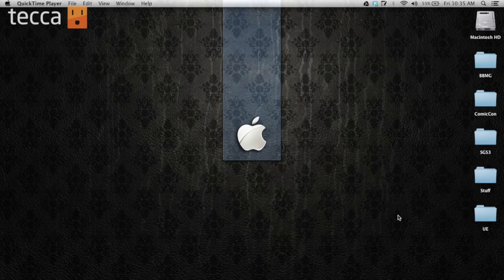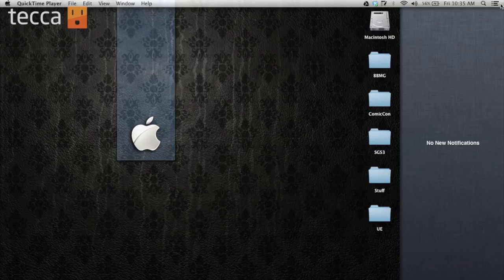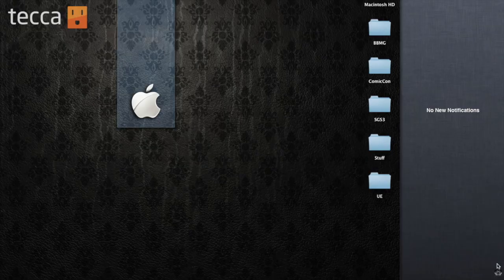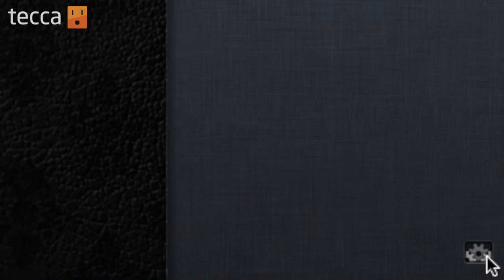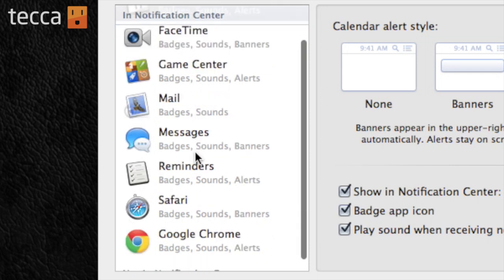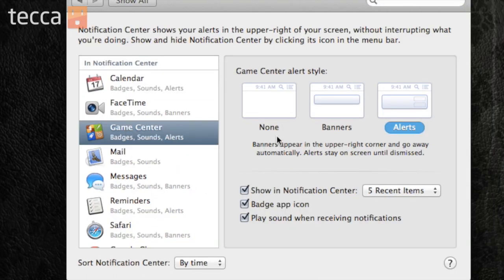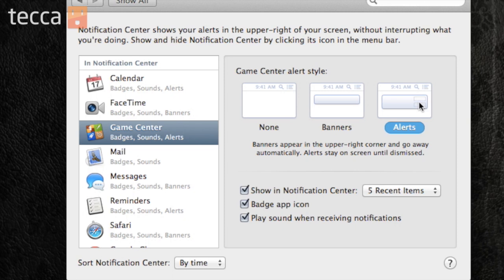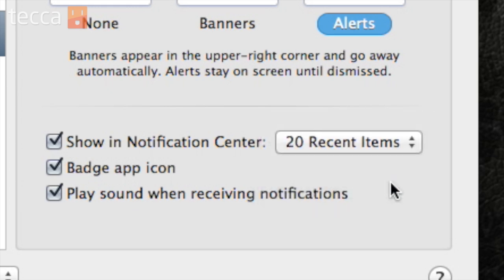Just Show Me: How to use the Notification Center on your Mac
Want more tips and tricks? for all the knowledge you need!

With the release of Mac OS X Mountain Lion, you can get all your notifications on the Mac in one central place. This Notification Center shows your mail, tweets, and even calendar appointments. Here's how to use it!